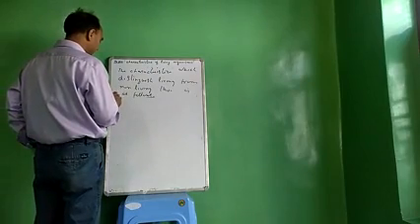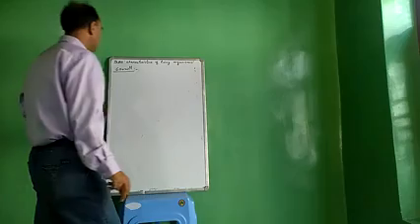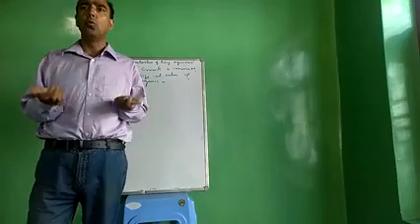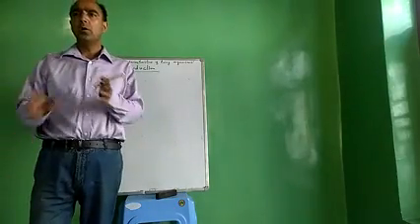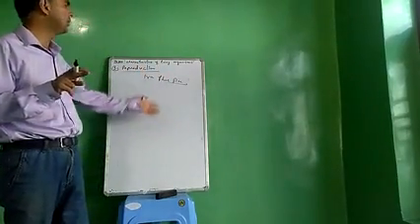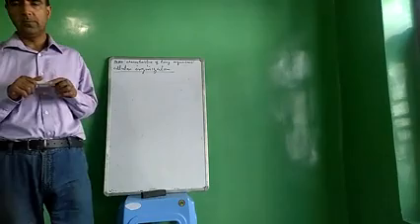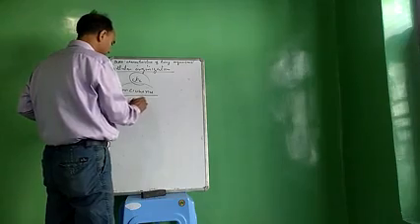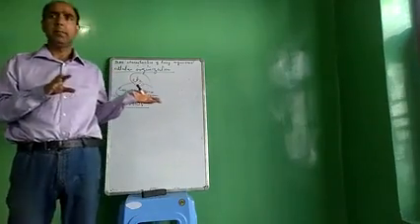Characteristic features of living organisms class 11th